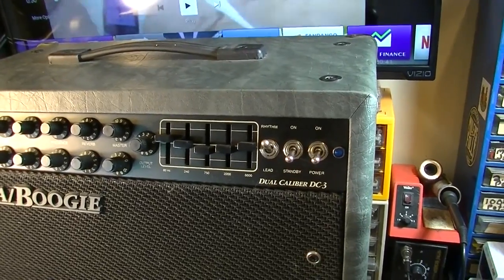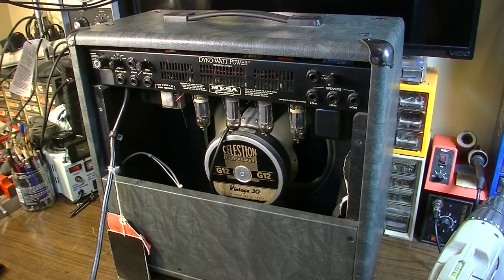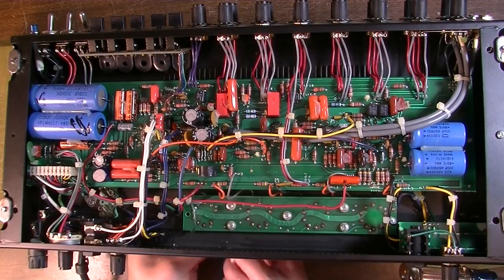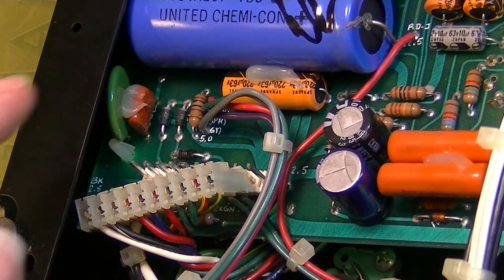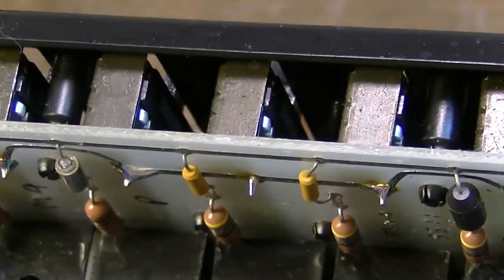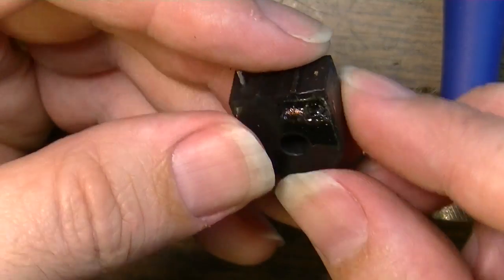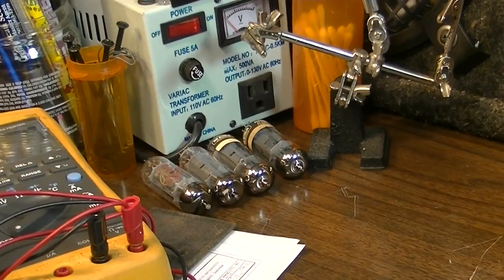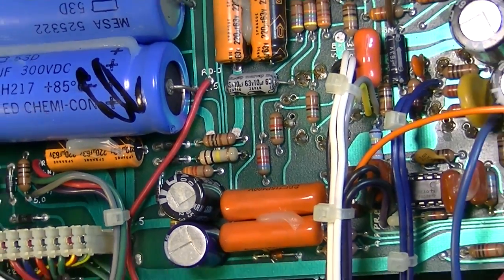The Forgotten Mesa-Boogie - 1990s Dual Caliber DC-3 Repair (PART 1)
In this video, we'll service a 1990s Mesa-Boogie Dual Caliber DC-3. The DC3 is sort of like a 2-Channel Mark Series amp with EL-84 output tubes. There were a couple other models in the Dual Caliber Series, which lasted from about 1993 until around 2000, featured several models (Studio Caliber DC-2, Dual Caliber DC-3, Dual Caliber DC-5, and Dual Caliber DC-10). This example came to me with intermittently red plating output tubes, sound that cut in and out, faulty EQ, and just generally in need of cleaning and maintenance. The Dual Caliber Series was eventually replaced with the now also discontinued F Series (F-30 and F-50). The fact that this model series isn't even listed on Mesa's "Out of Production Products" website list means this is indeed the forgotten Mesa-Boogie model series.
OR
♠STUFF I USE
-5A Variac